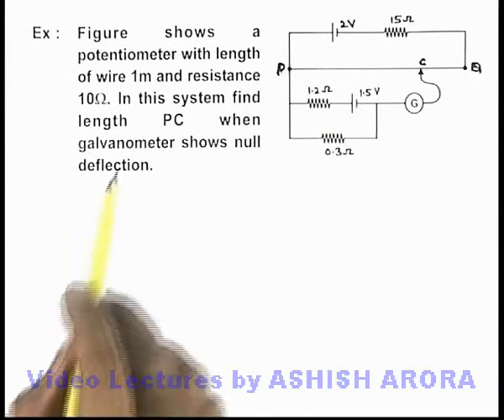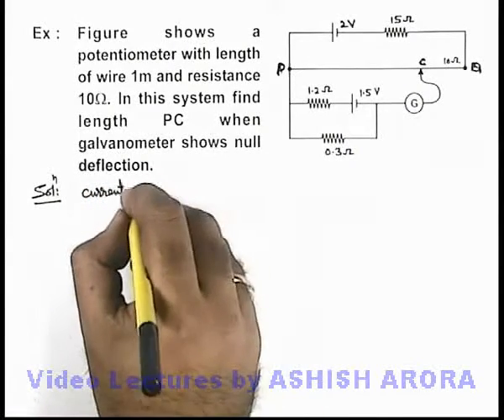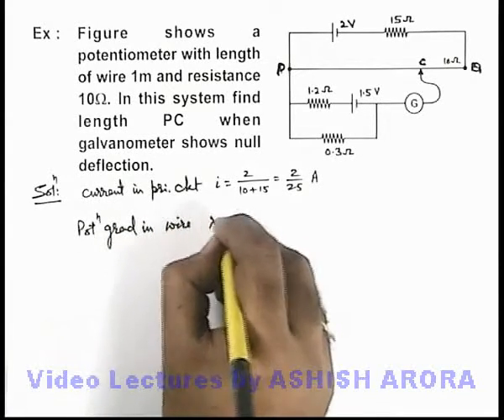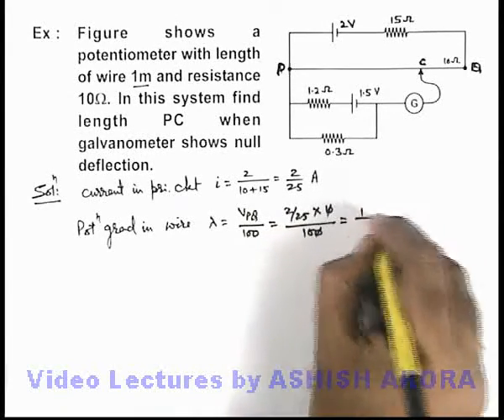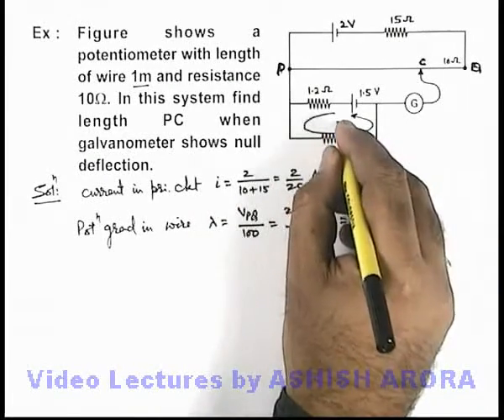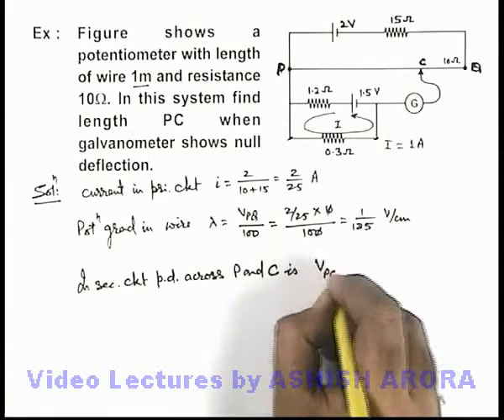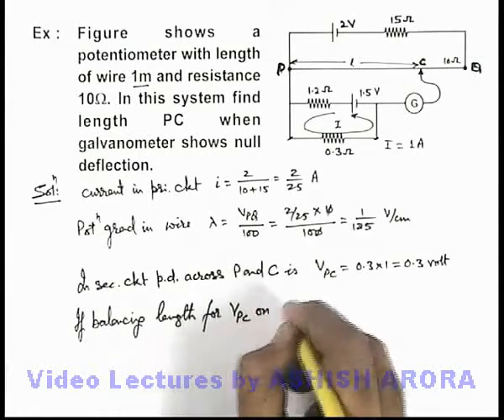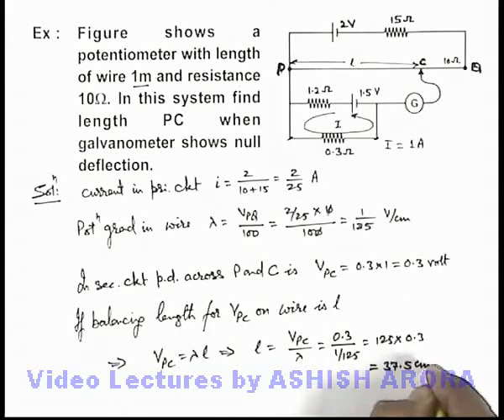Class 12 Physics | Electrical Measurements | #21 Solved Example-7 on Electrical Measurements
PG Concept Video | Electrical Measuring Instruments | Solved Example-7 on Electrical Measurements by Ashish Arora